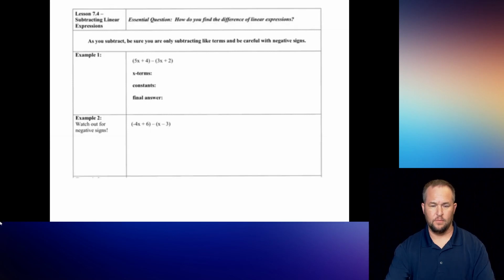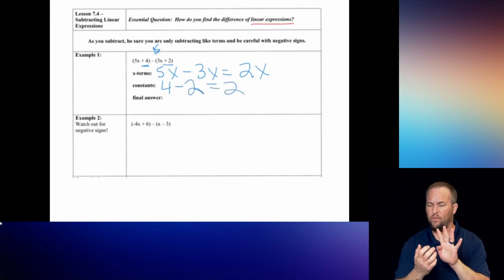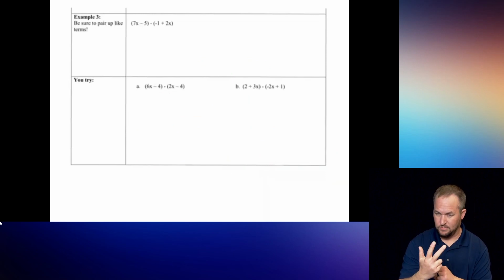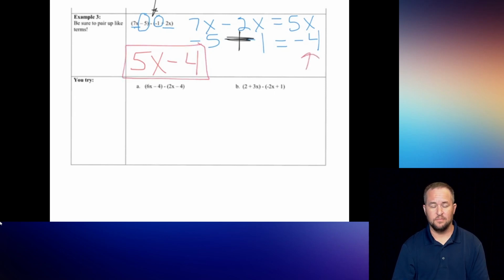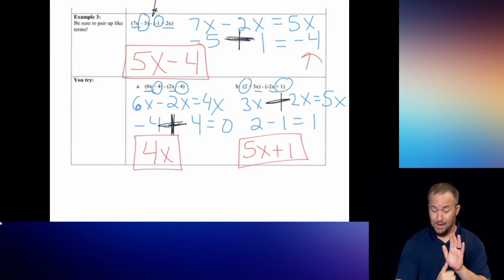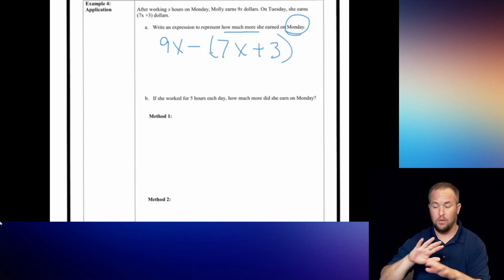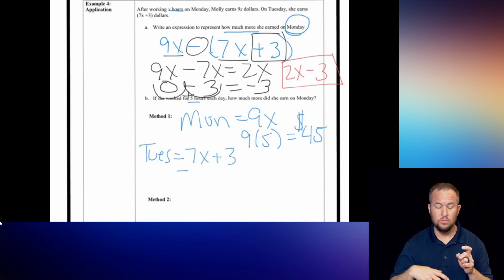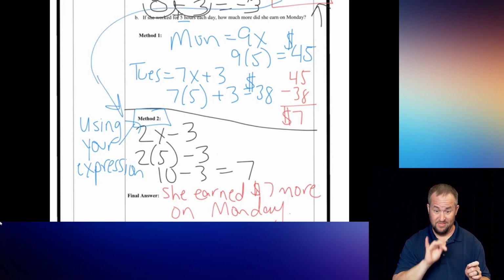Subtracting Algebraic Expressions